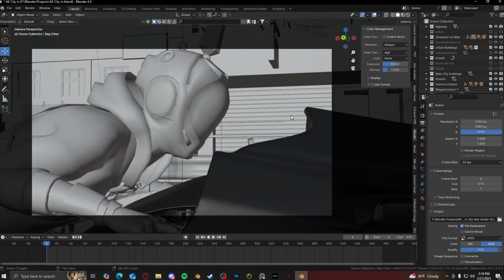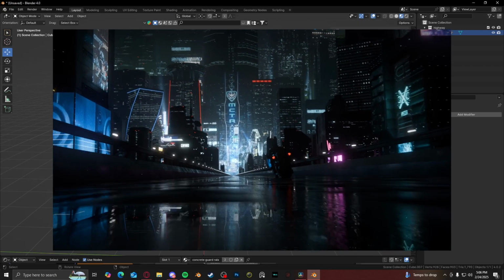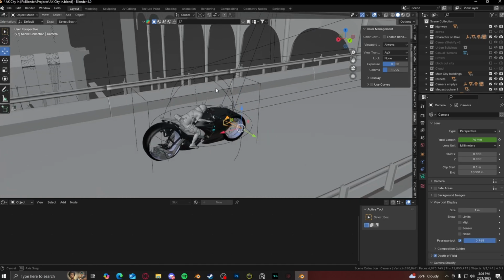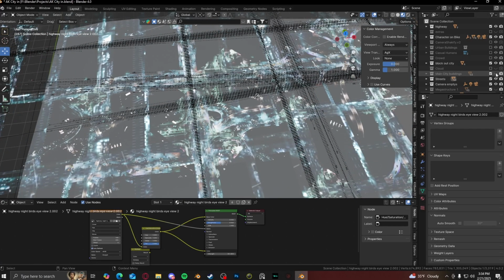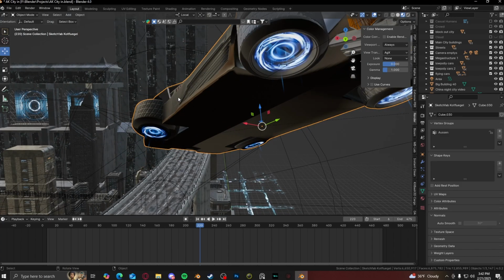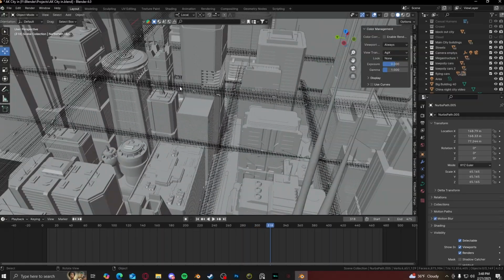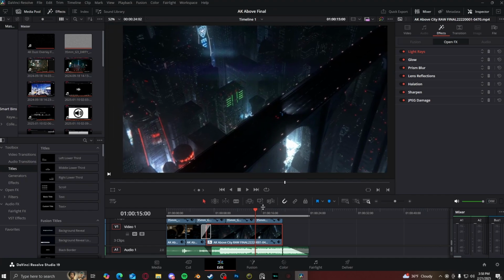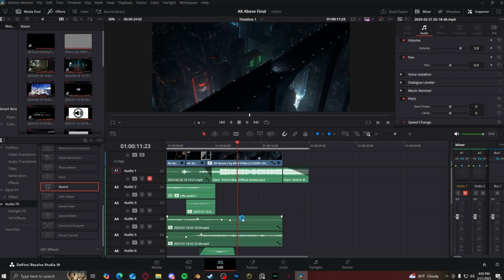How to make Cinematic Cyberpunk scenes in Blender || BTS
In this Video I show the BTS of how I made one of my recent renders. Thank you for the love and support. I will start working on a new render right after this.

Assets Used:
Hero character model:
*Can't find the original Bike model I used :(*